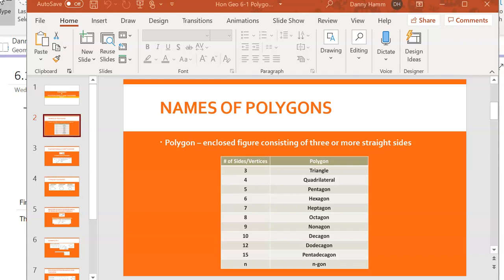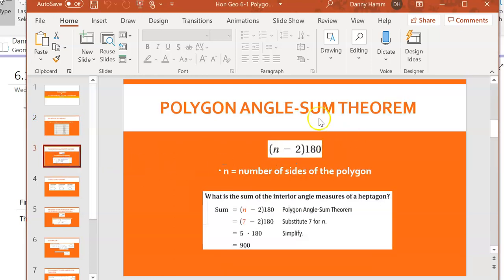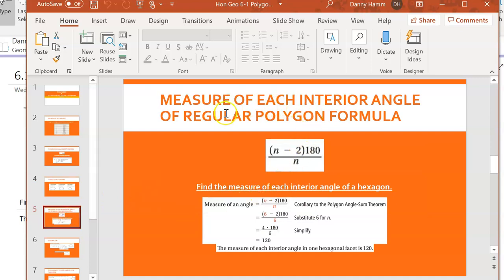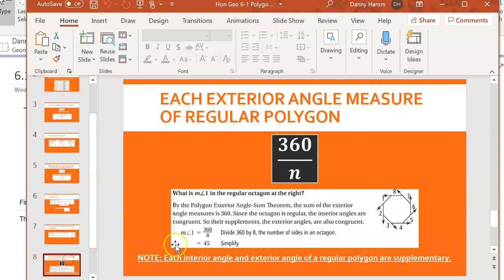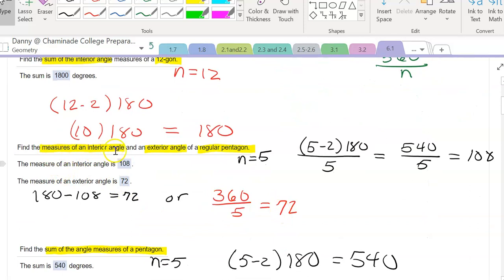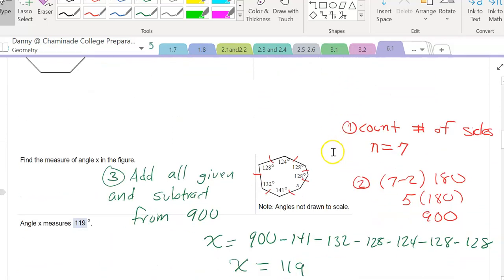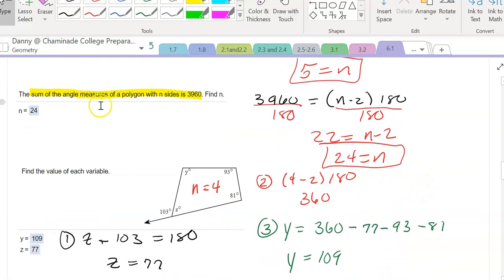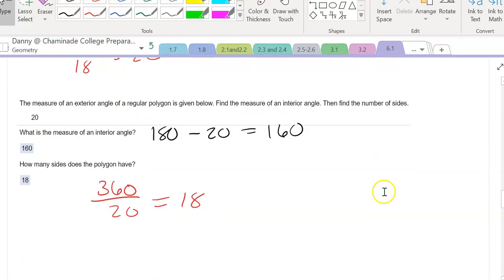6.1Geometry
Sum of Exterior Angles
Polygons